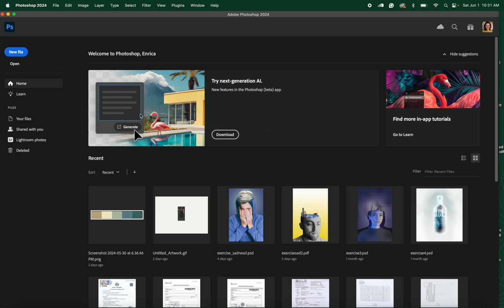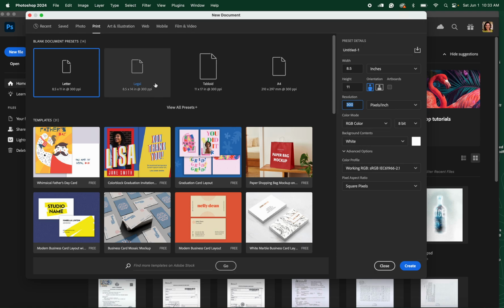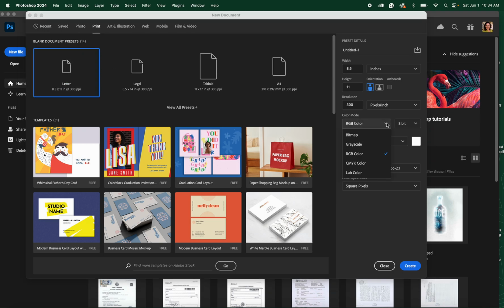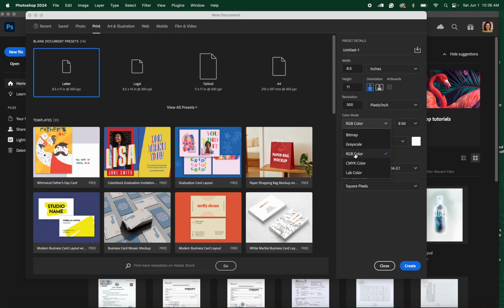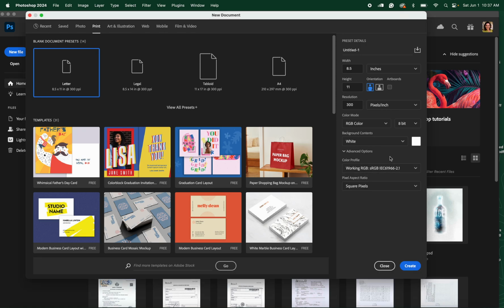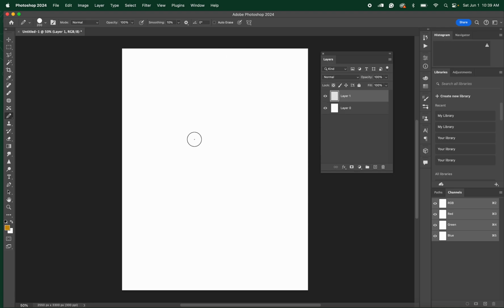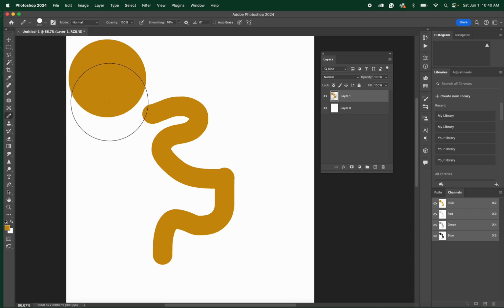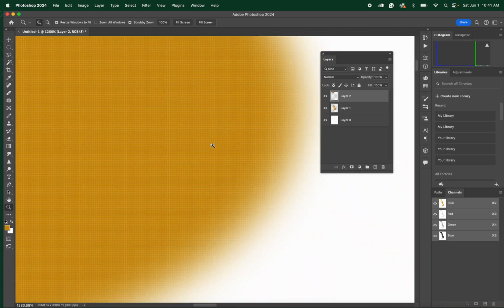Art182 - Week1 Photoshop Introduction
Enrica Lovaglio introduces Photoshop interface and a few tools to the class.